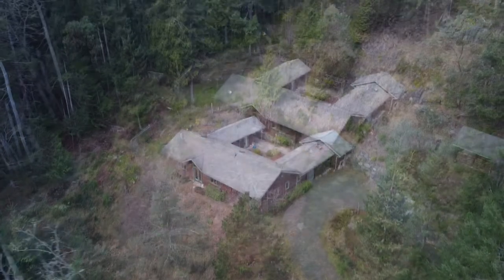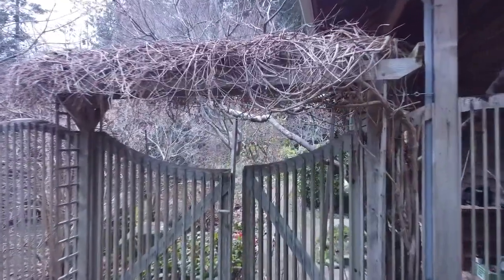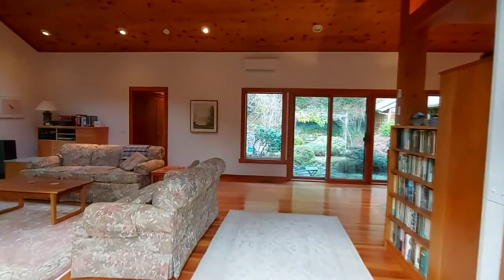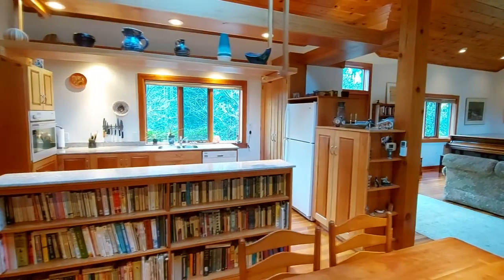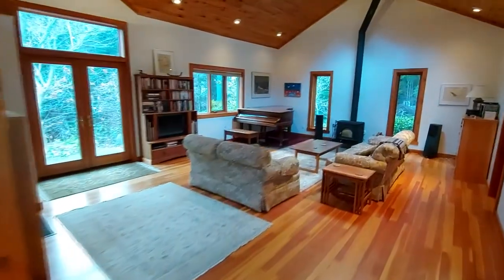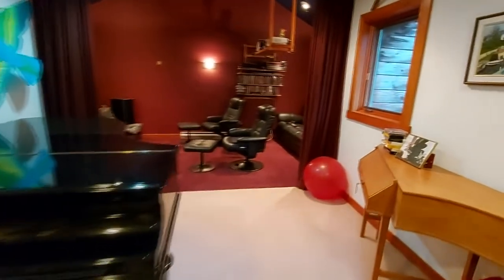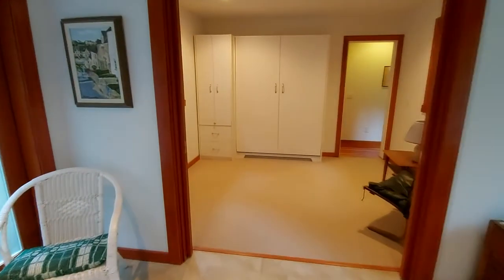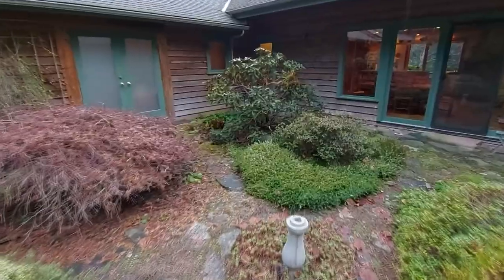Salt Spring Gem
SOLD Salt Spring home listed by Scott & June Simmons the Salt Spring team.